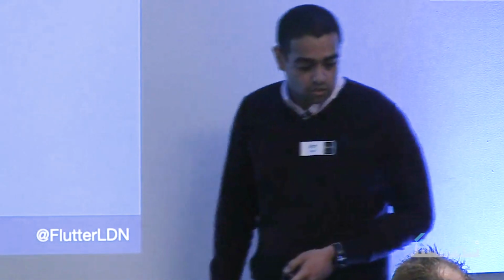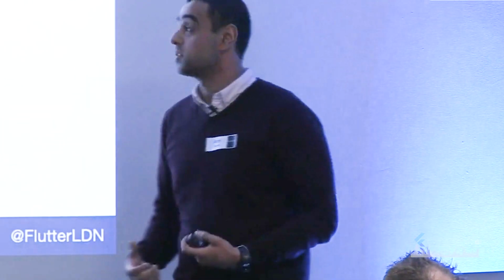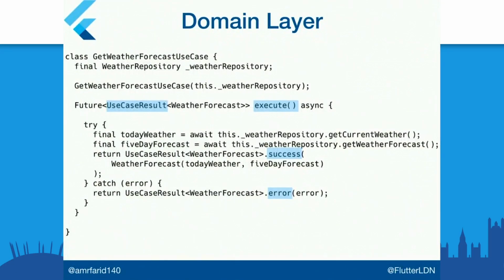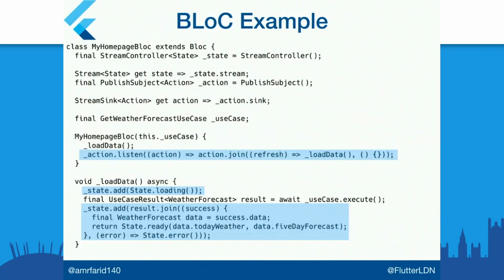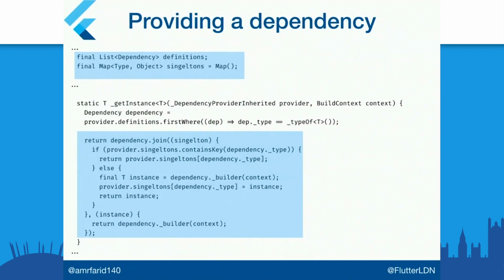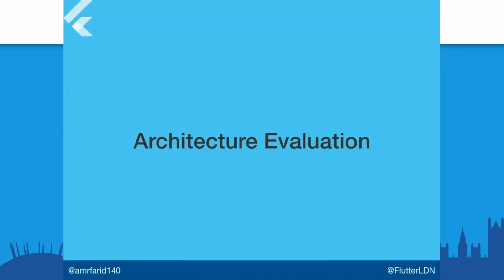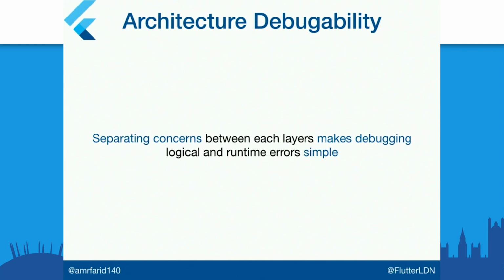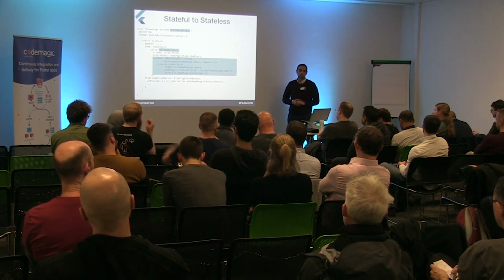Amr Yousef: Implementing Clean Architecture in Flutter using BLoC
Robert C. Martin (Uncle Bob) introduced clean architecture which enforces separation of concerns between the different layers of a system. This makes the system testable and independent of any frameworks. In this talk, we will go through the different layers of a clean architecture application. We will discuss the roles and responsibility for each layer and then look into implementation using Flutter and Dart. We will also discover how BLoC lends itself well to clean architecture using samples for a project I've been working on.